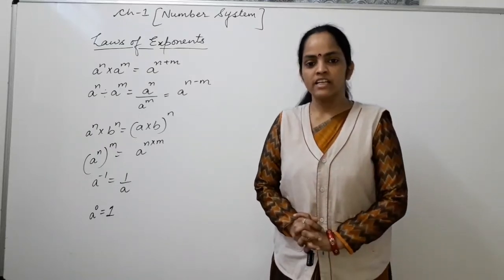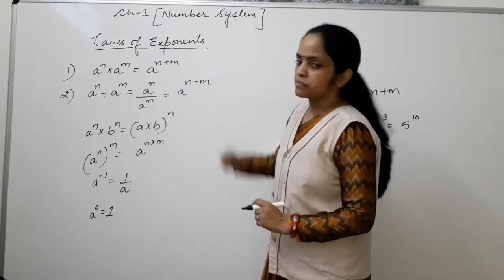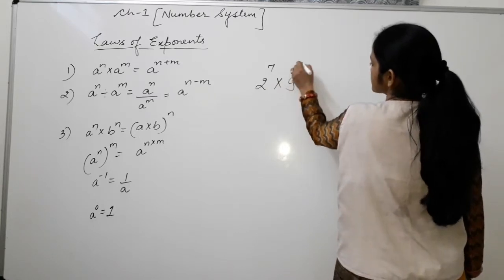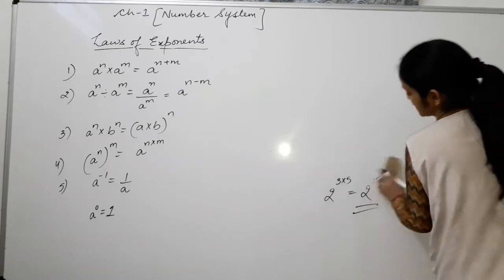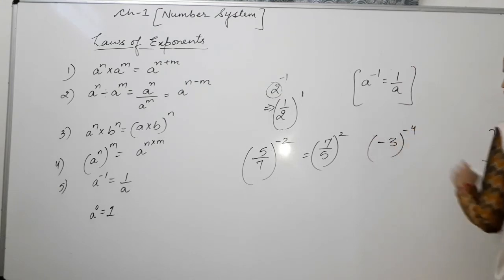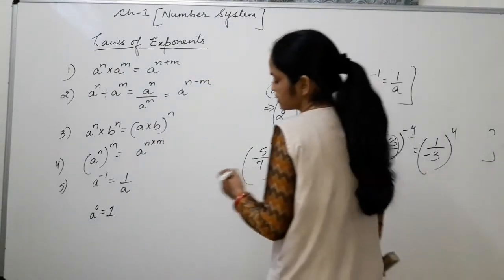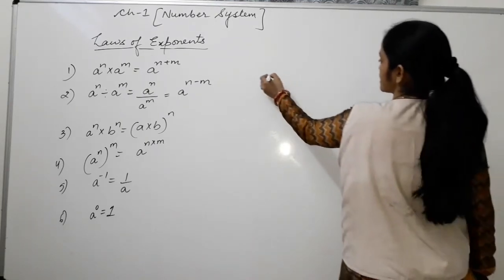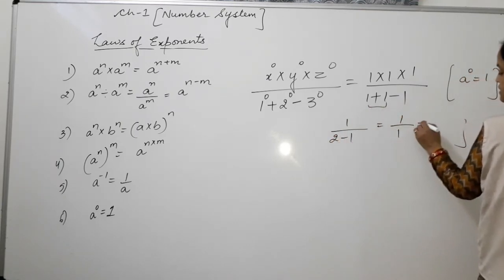Chapter no. 1 ,Number System